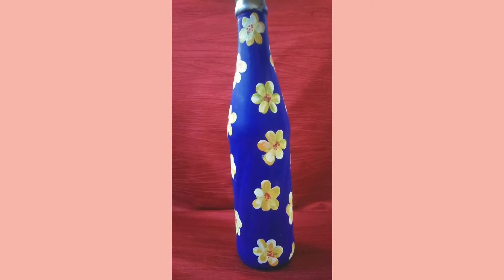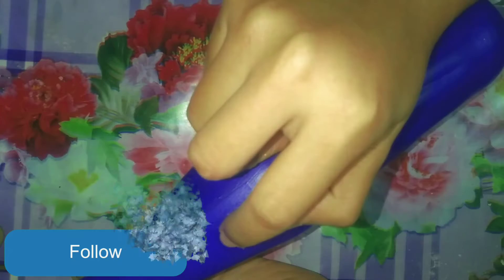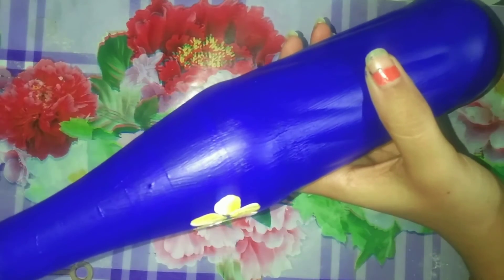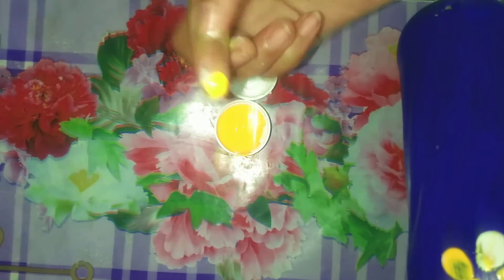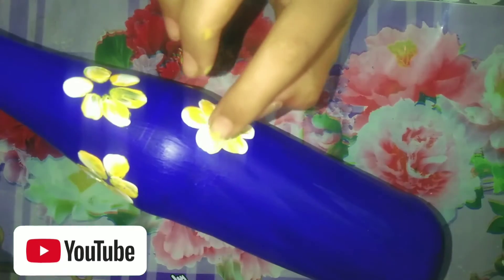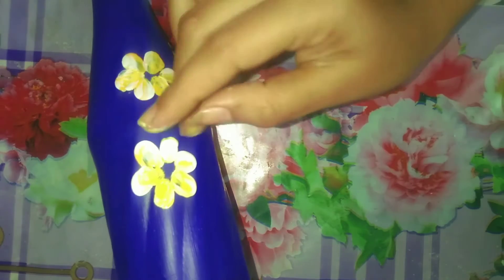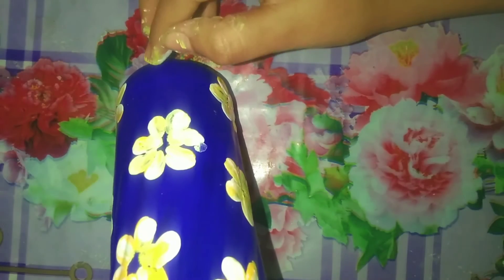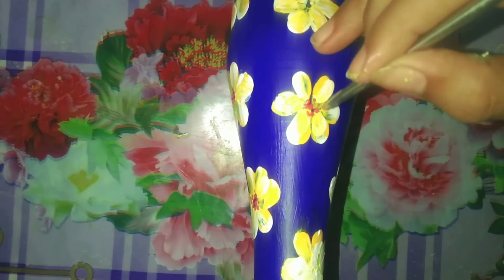Glass bottle painting technique idea with finger| Easy bottle painting process|Decor idea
RitwikaCreations"Arts all the way"

Hi friends,
This is ritwika here
Today I'm showing you how to creat this Old Bottle painting for decor & re-use colour idea totally handmade creations so without any delay late gate satered.

Hibiscusrosa​-sinensisflowersmaking
Old pot painting idea
hand-made bottle painting art
home decor idea from waste metrials|re-use idea
best out of waste
home decor|gardening idea from old bottle
old bottle decor idea
easy bottle painting art for room gardening decor
table decor idea
old bottle painting new idea
acrylic colour painting idea
unique colour painting art idea
bottle art
room decor
gardening idea|
pottery painting
old bottle painting
table decor
re-use idea
# glass painting ideas|
Beautiful glass's painting technique idea with finger
Easy glass painting process

Cover topic:-
1) how to make clay jewellery
2) how to make Clay durga jewellery
3) Clay necklace making tutorial
4) handmade jewellery making
5) trendy jewellery making
6) durga puja special jewellery making
7)Clay jewellery making
8)fabric petal border making
9)Jewellery making
10)ghungroo jewellery making

Your Likes, Comments and Share.. motivate me to make more awesome craft tutorial ideas for you.
please support me and our channel.

Artist:
Ritwika Adhikari
Have a good luck.
Hope you enjoyed my tutorial.